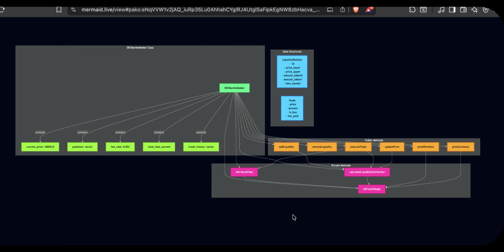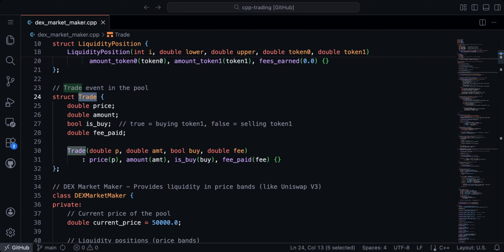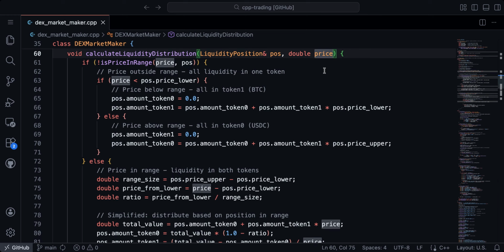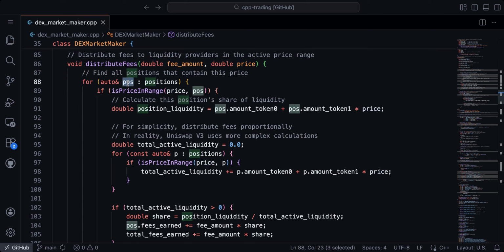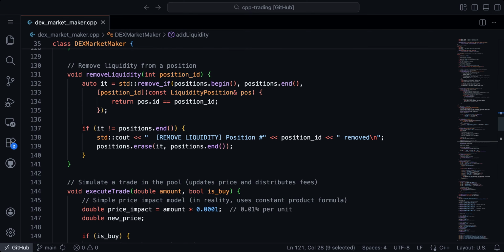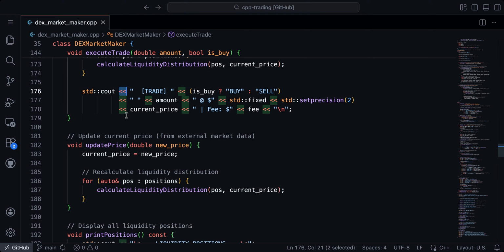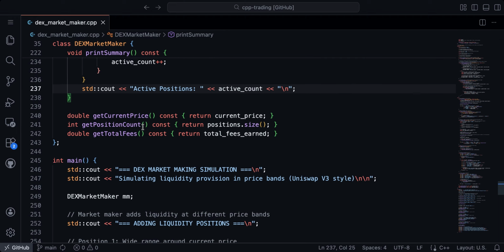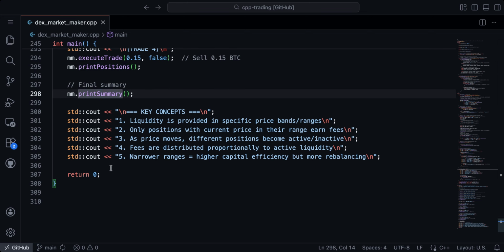How to Code a Decentralized Market Maker: Liquidity Positions & Ranges ( Trading with C++ Series)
Hello everyone, in this video we'll build a decentralized exchange market maker that simulates liquidity provision in price bands, similar to how Uniswap V3 works. This implementation will demonstrate how liquidity providers can add liquidity to specific price ranges, earn fees from trades, and how the liquidity distribution changes as the price moves.